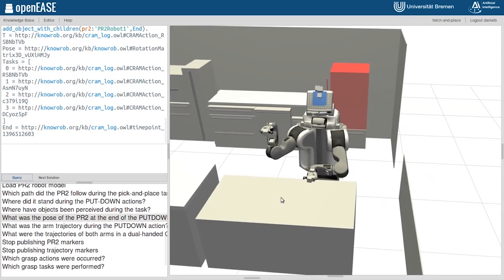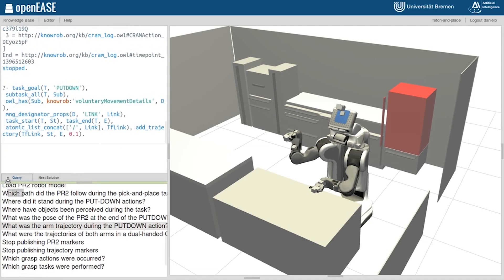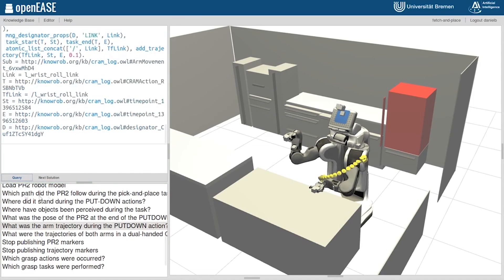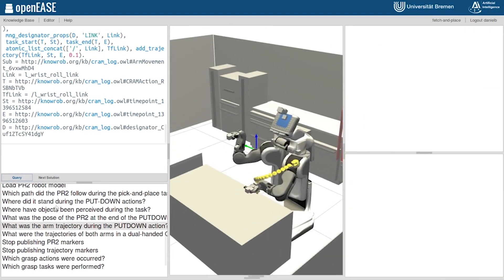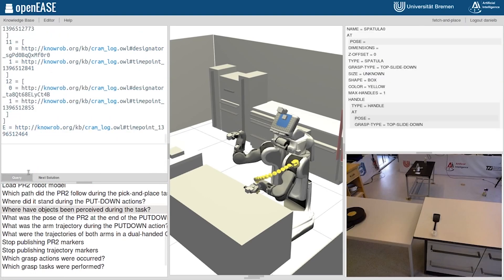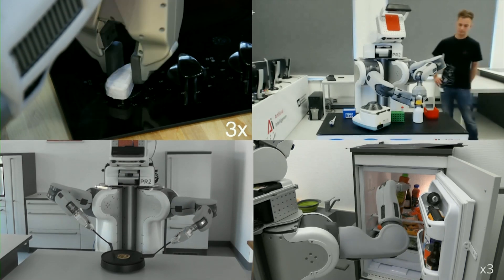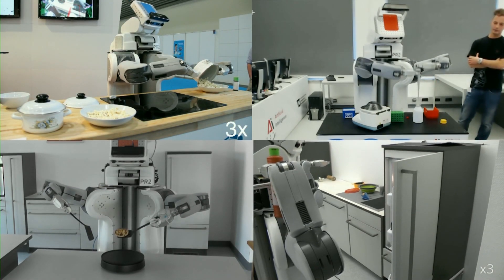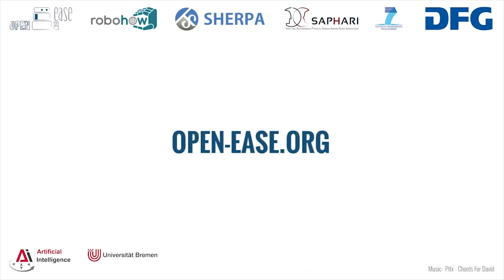openEASE CeBIT 2016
The openEASE knowledge processing webapp Comprehensive logs are created for each of the performed experiments.
In openEASE, the experiments can be investigated and replayed based on these logs.